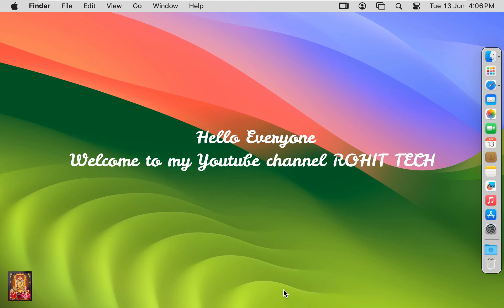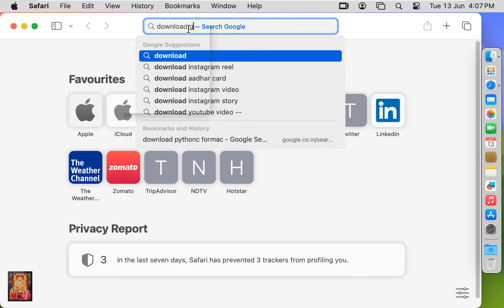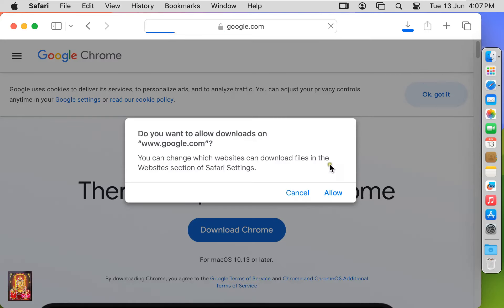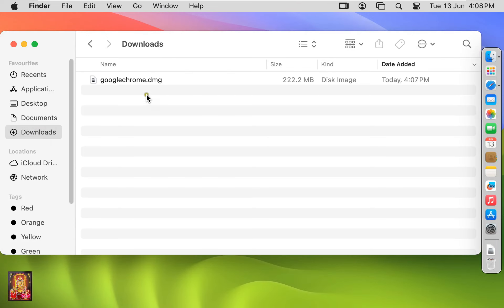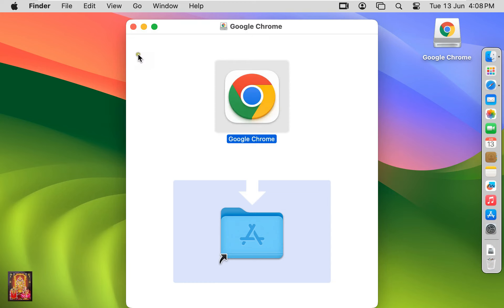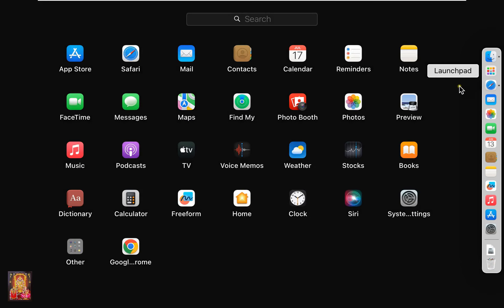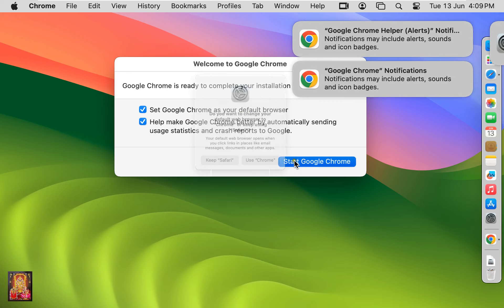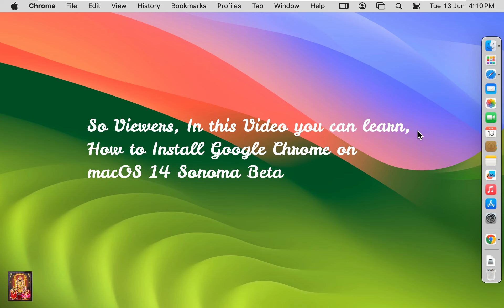MacOS 14 Sonoma Beta "Testing Google Chrome" !! How to Install Google Chrome on macOS 14 Sonoma Beta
--How to Install Google Chrome on macOS 14 Sonoma Beta